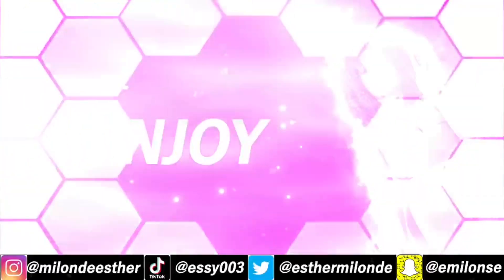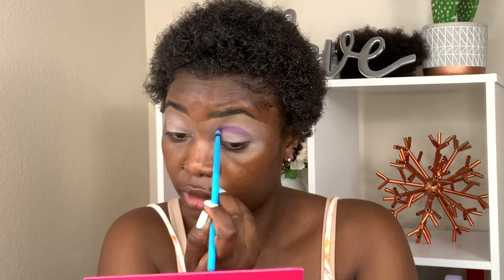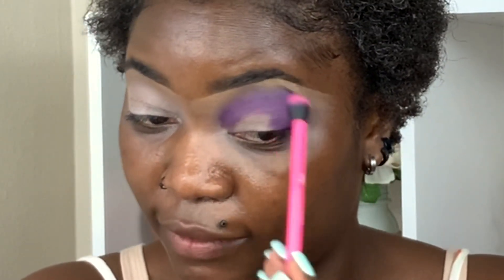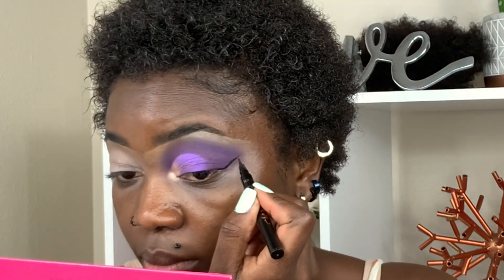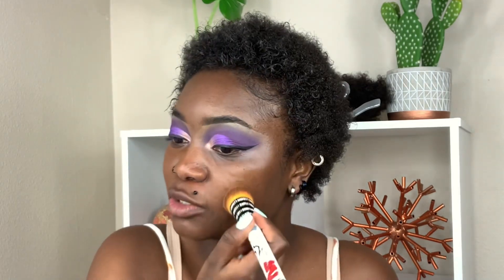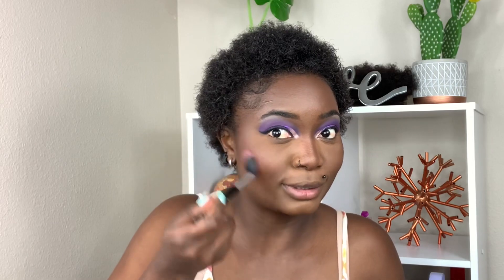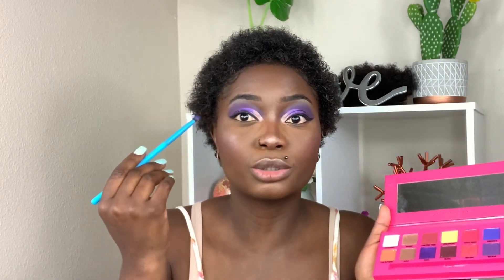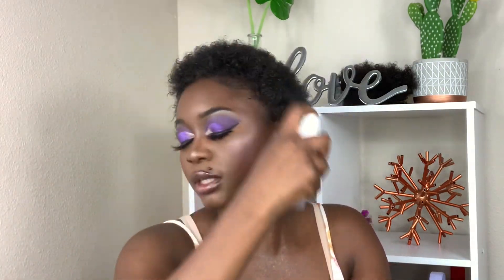HOW I SLAY THE PURPLE EYESHADOW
Milonde Esther

Emilonse

Essy003